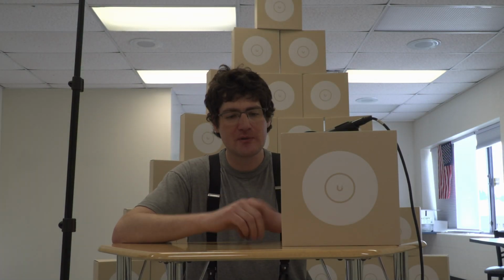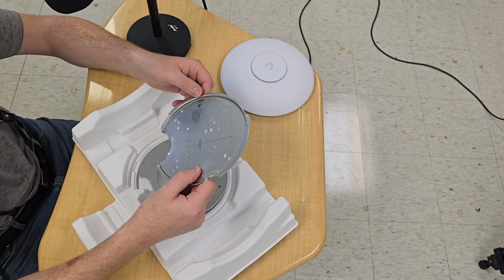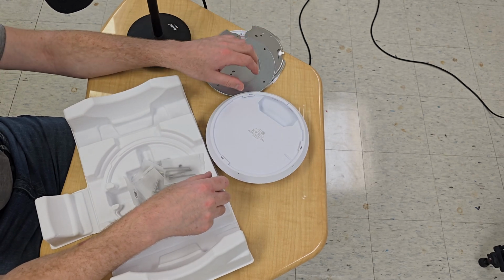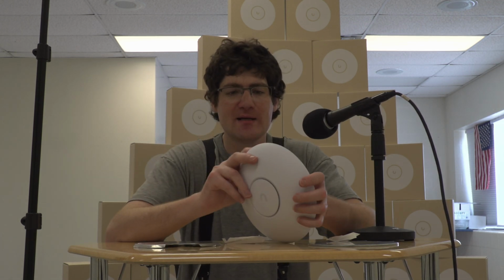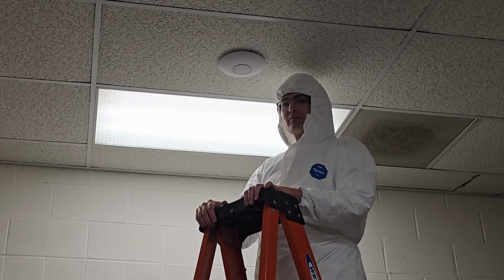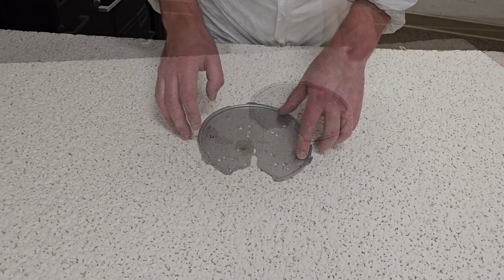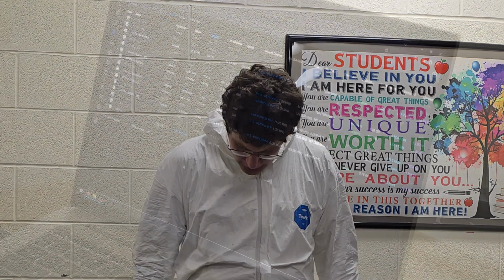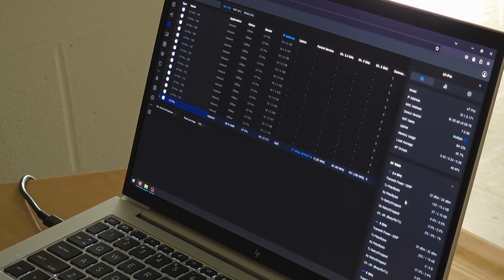Wifi 7 Unifi U7 Pro Review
If your feelings are more complicated than thumbs up or down, leave us a comment bellow telling us your story.

I do have a full time job so all the money donated will go into the channel.